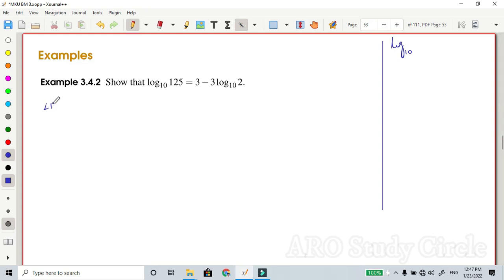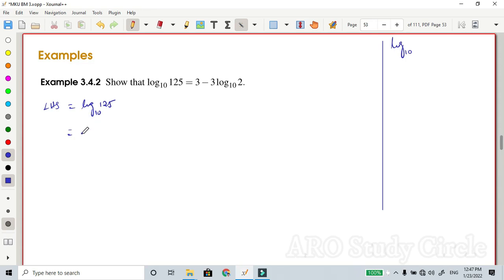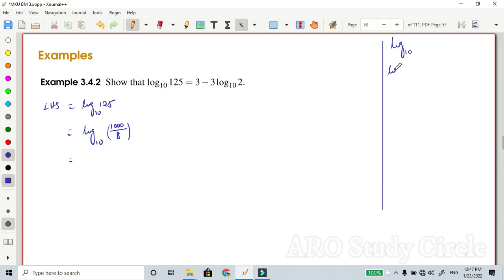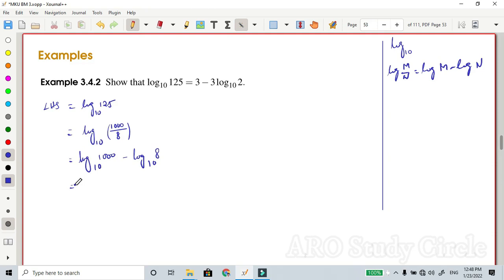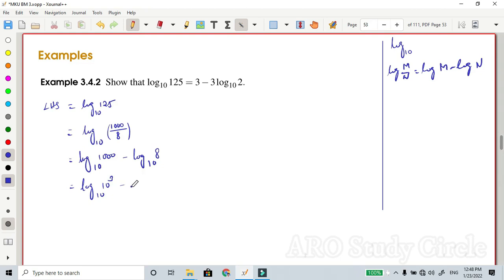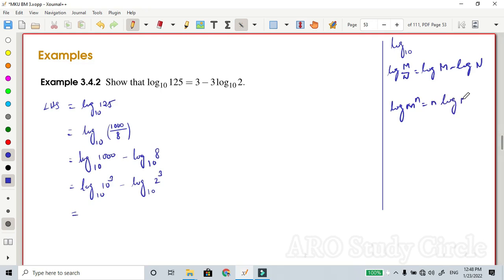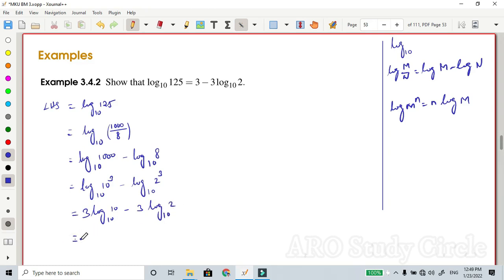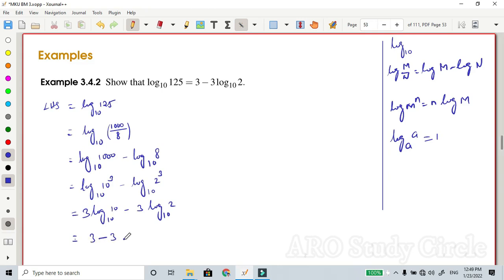Business Mathematics in Tamil: Problems on Logarithms: MKU Business Mathematics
Welcome to Math with ARO

In this video we are going to see the basic rules of logarithms in Tamil.